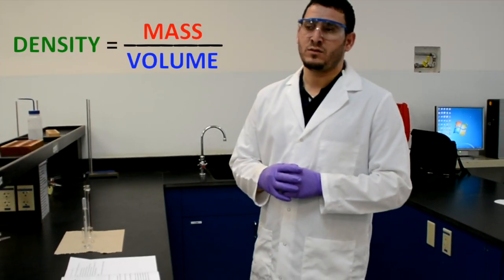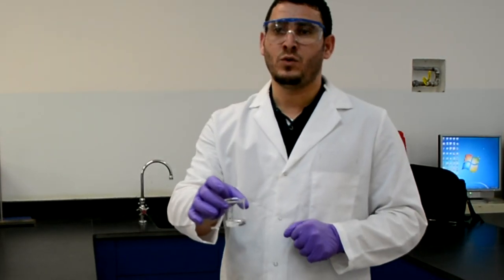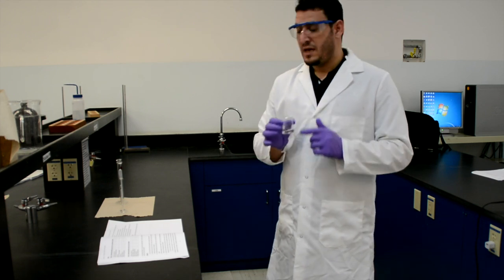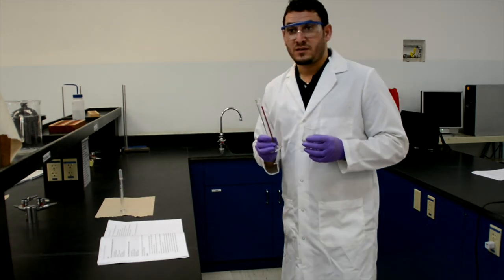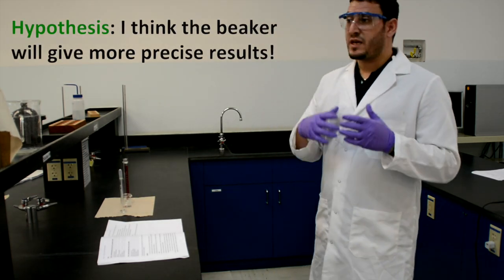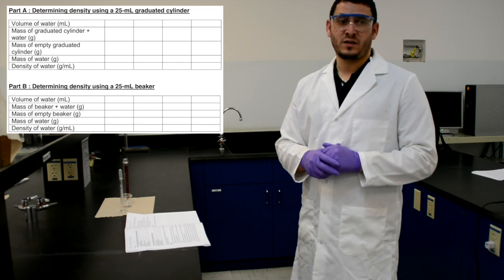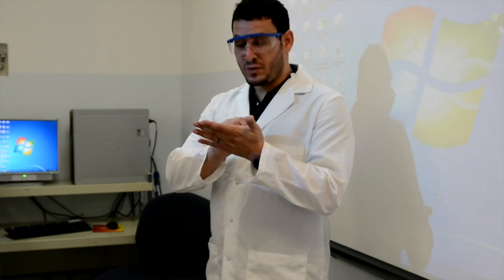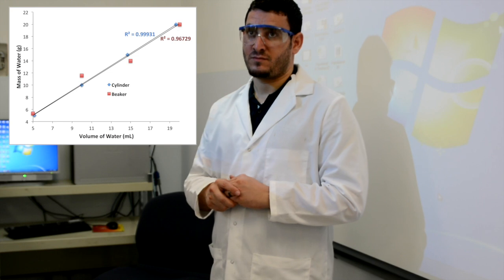Lab Experiment #1: Introduction to Scientific Investigation.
This video is about the AP Chemistry Laboratory - Experiment #1 -  Introduction to Scientific Investigation.
In this video you will be able to learn how to practice your knowledge on precision, accuracy and uncertainty in a chemistry lab, and how you can apply it to carry some measurements such as measuring the density of water. Moreover, you will be discovering the usefulness of significant figures and their importance on the accuracy of the measured results.